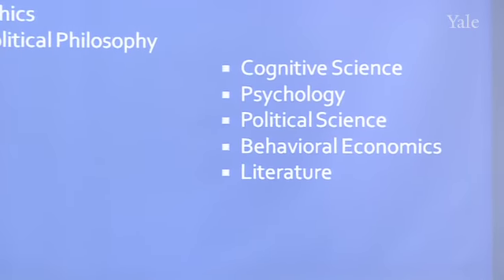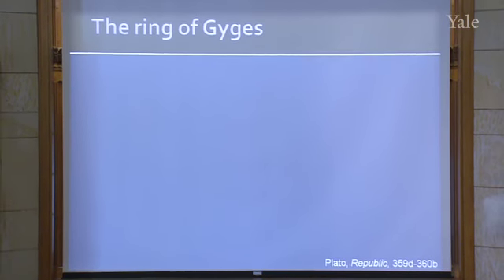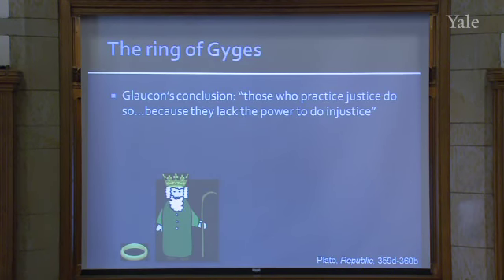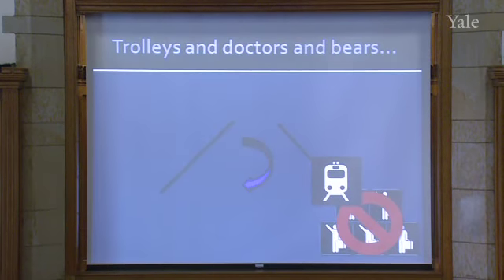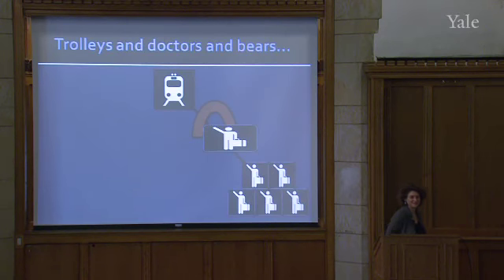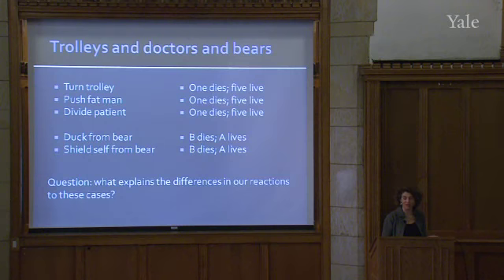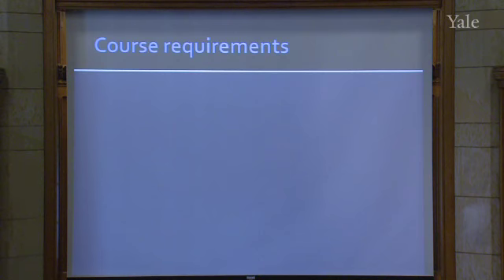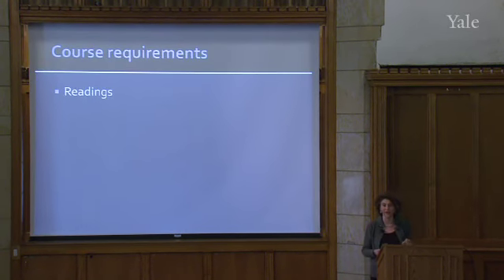Lecture 1 - Introduction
Overview

Professor Gendler explains the interdisciplinary nature of the course: work from philosophy, psychology, behavioral economics, and literature will be brought to bear on the topic of human nature. The three main topics of the course are introduced--happiness and flourishing, morality, and political philosophy--and examples of some of the course's future topics are discussed.

Resources

Assignment

Ariely, Predictably Irrational, "The Problem of Procrastination and Self-Control," Ch. 6 (pp. 109-126)

Gendler, The Elements of Philosophy, Blackburn's "What is Philosophy?" (pp. 1-5)